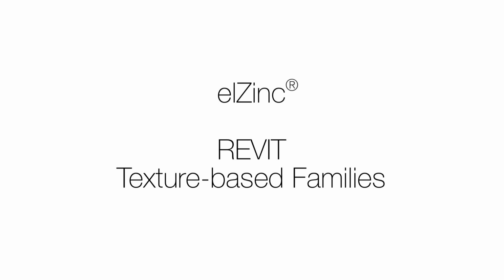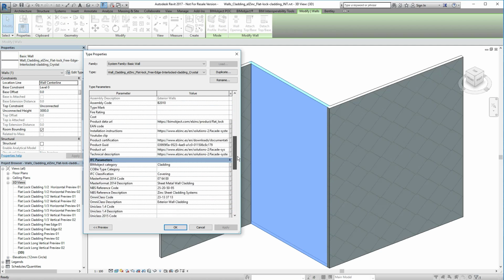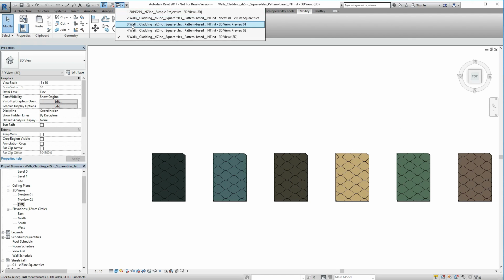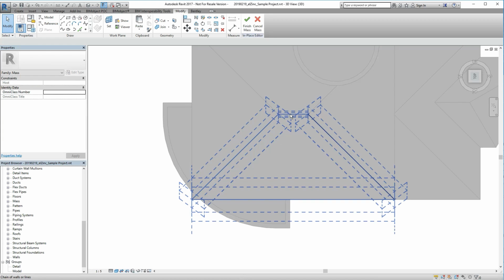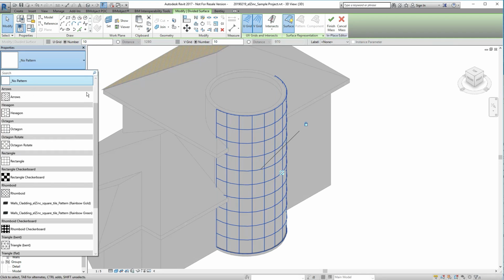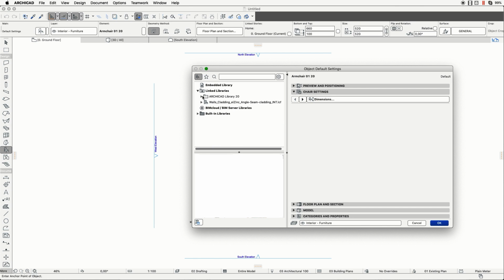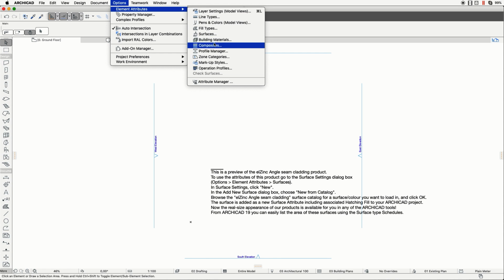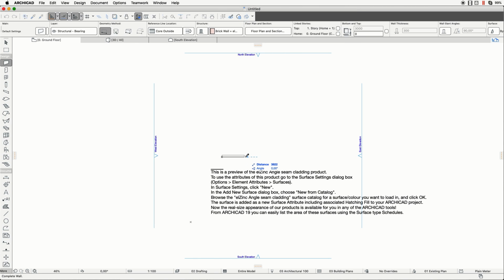elZinc - Introduction video for Revit & ARCHICAD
Tutorial for elZinc BIM objects for Revit & ARCHICAD